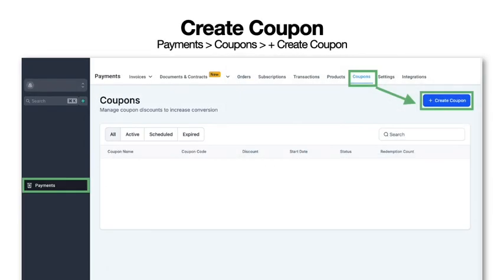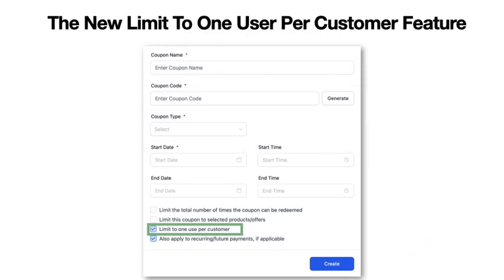How to Limit Coupons to One Use Per Customer and Simplify Coupon Management for Your Business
In this tutorial, we’ll show you how to Limit Coupons To One Use Per Customer to simplify your coupon management process. This new feature ensures that each customer can only use a coupon once, making it easier to manage promotions while providing a more personalized experience for your clients.

This feature enhances the customer experience by ensuring fairness and exclusivity for each coupon, avoiding the possibility of repeat use. It also makes coupon management much more efficient, helping you stay organized and focused on offering targeted promotions. Limiting the use of coupons helps increase customer satisfaction and boosts loyalty by making each offer feel more special and rewarding.

💡 *Limit Coupons To One Use Per Customer:* Learn how to set up and manage this feature to ensure that customers can only redeem coupons once.

🔍 *Why It Matters & How It Helps You:* Understand how this feature improves customer experience, makes coupon management easier, and helps you maintain more control over your promotions.

📑 *How To Limit Coupons To One Use Per Customer:* Follow our step-by-step guide to set the restrictions for your coupons, keeping your promotions organized and streamlined.

By limiting coupons to one use per customer, you can offer exclusive discounts without the worry of overusing them, improving both your promotion strategy and your customer relationships.

Zapiy’s CRM helps you manage your promotions more effectively, giving you the tools to create personalized, organized, and fair discount systems. With features like limiting coupon use, you can streamline your operations while enhancing your customer satisfaction.